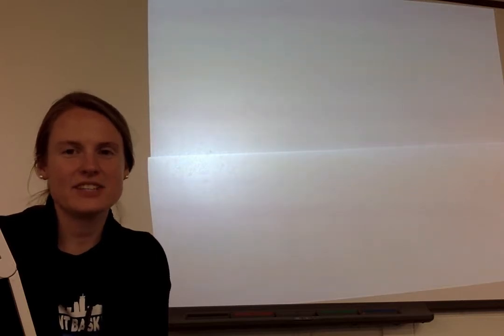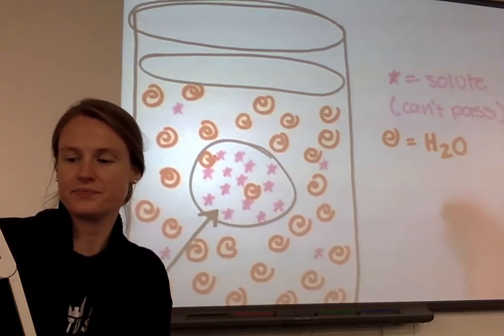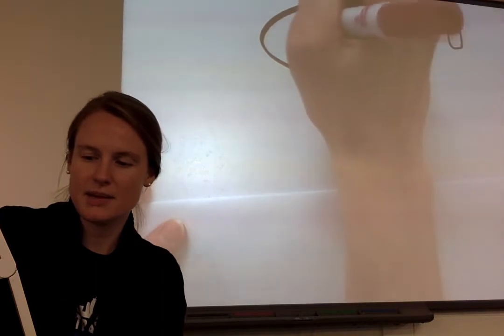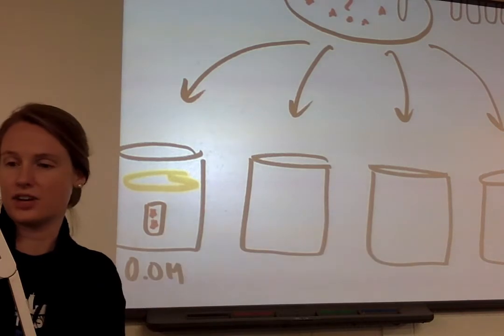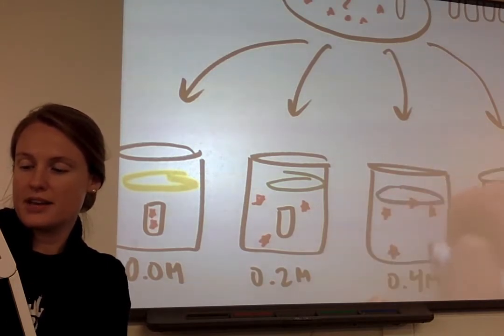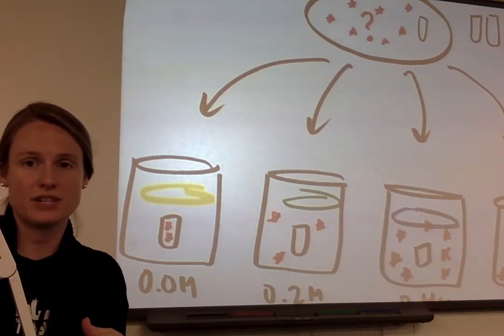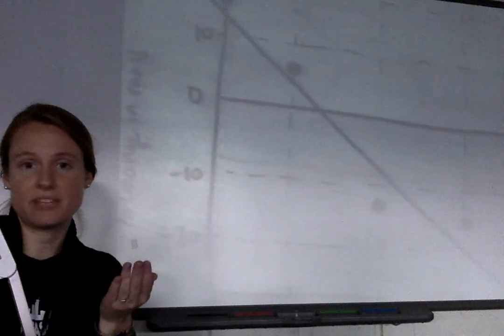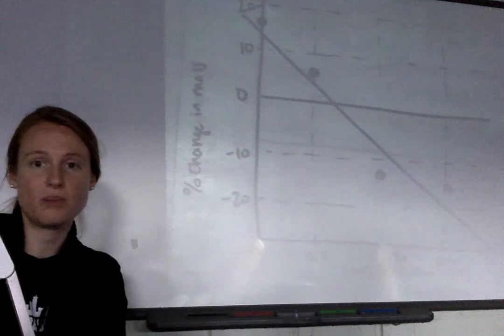Potato Core Lab Video 2018